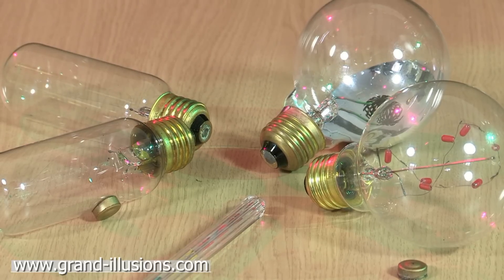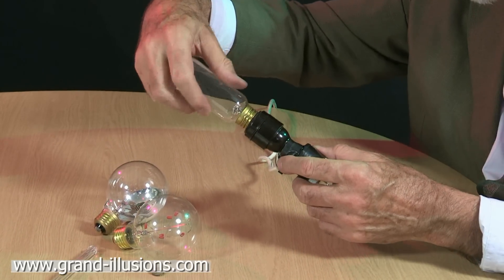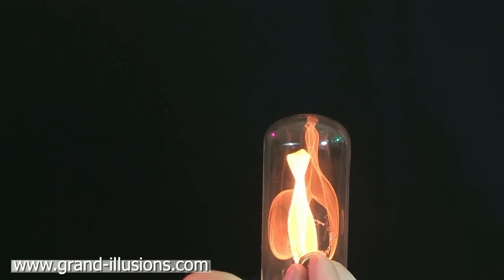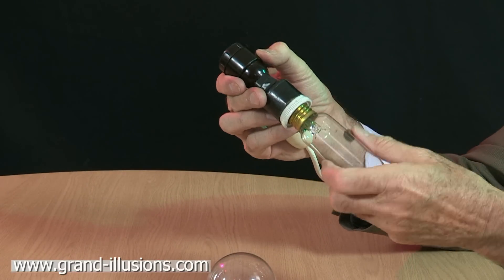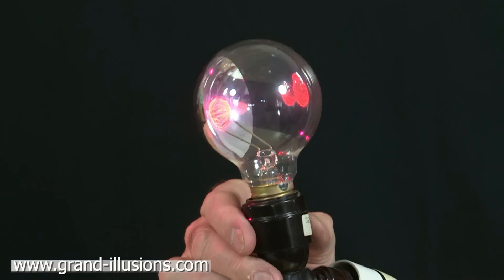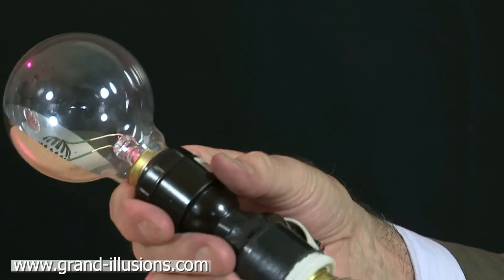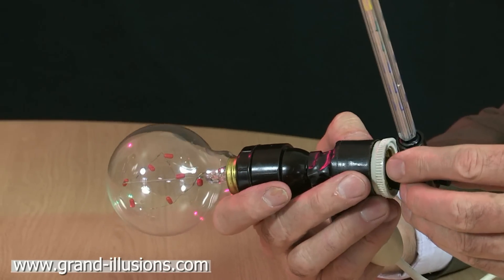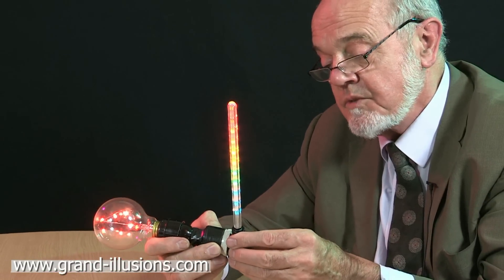Unusual Japanese Electric Light Bulbs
These light bulbs were all bought in Japan about 12 years ago. Because they are supposed to run on 120 volts, Tim is connecting two bulbs at a time in series. The UK mains voltage is 240 volts, but by connecting two bulbs in series, they end up getting a lower voltage passing through them.

First up is an electric light bulb that is advertised as flickering like a real gas flame. The bulb contains a long filament inside, and there is a magnet attached to the outside of the bulb. Presumably as the alternating current flows to and fro, the magnetic field created in the filament is alternately attracted to and repelled by the magnet.

We then have the Candy Light, and the Charm Light.

Finally a spectrum stick bulb.